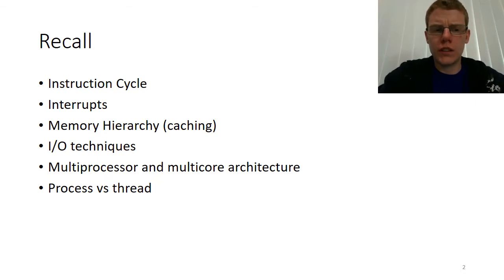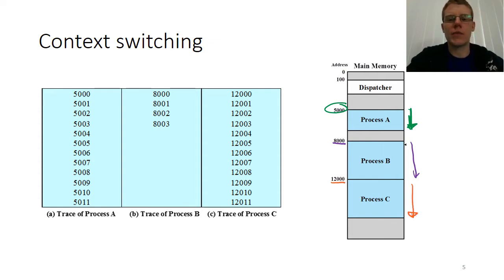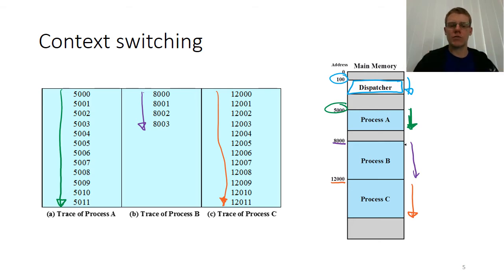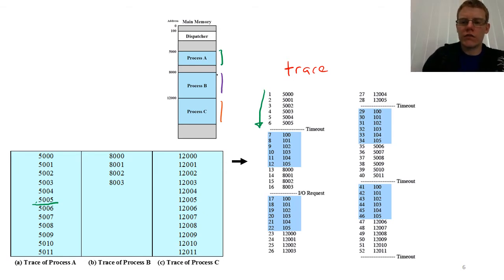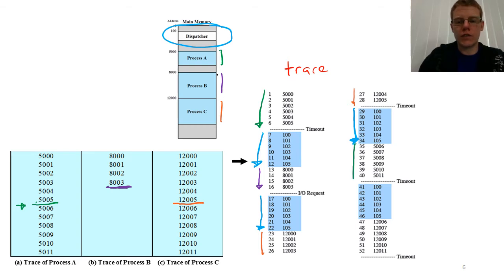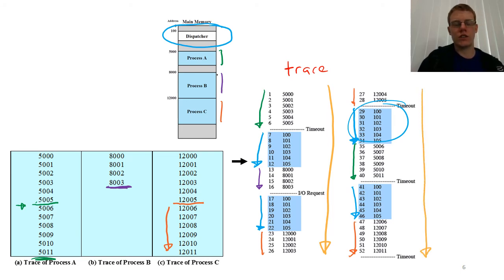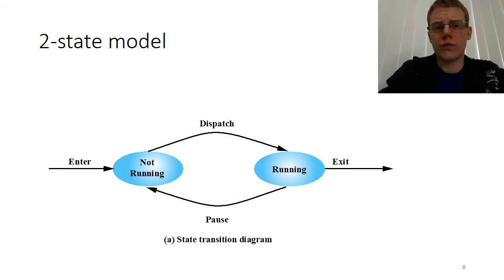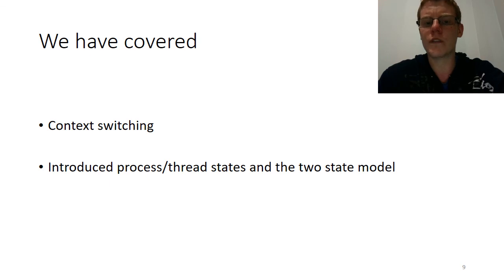[2-2] Context switching (COMP2240 2017)